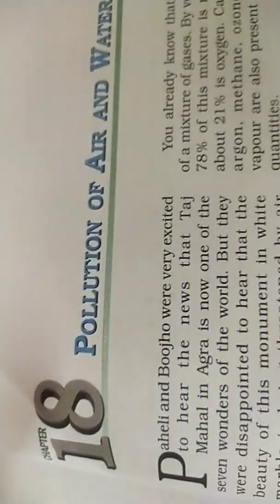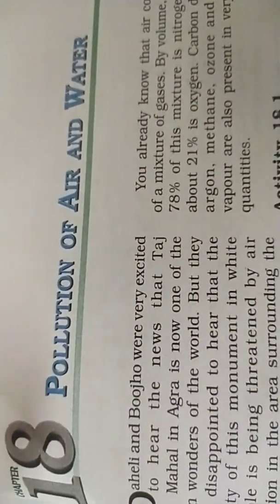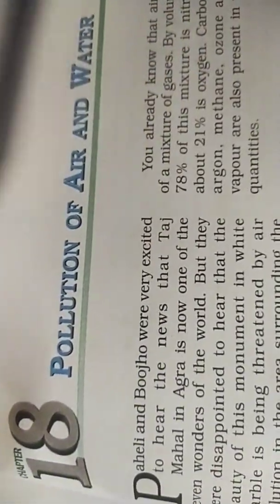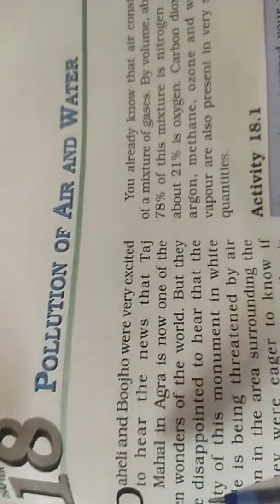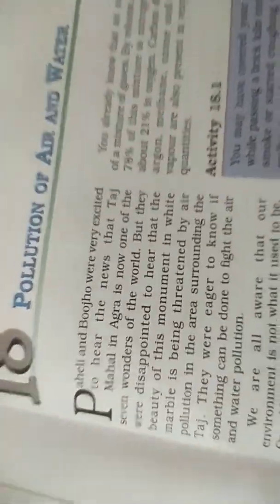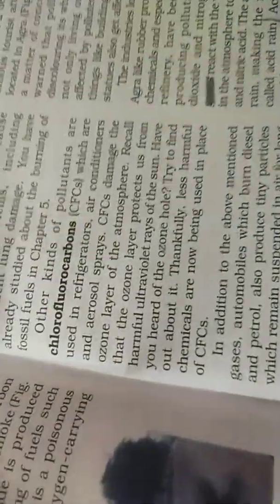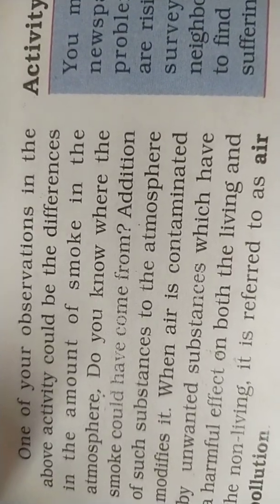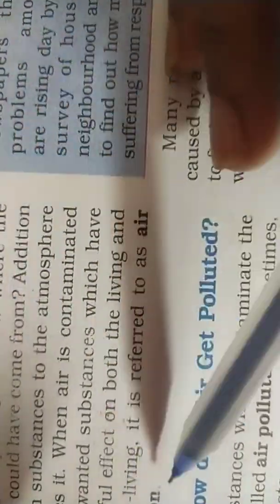Class-8 Science, Pollution of air & water